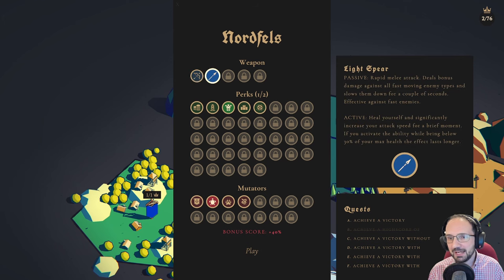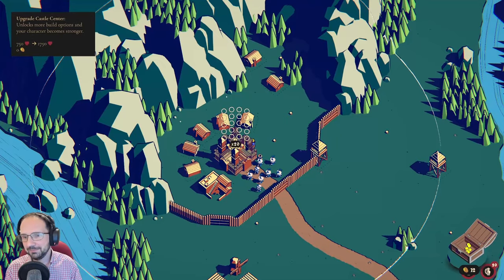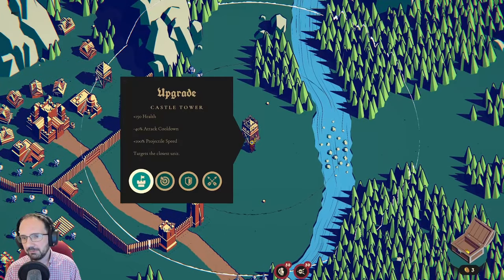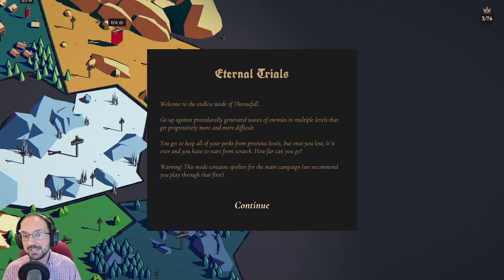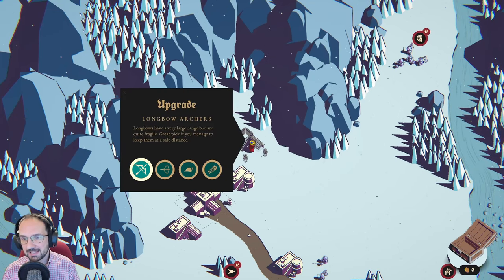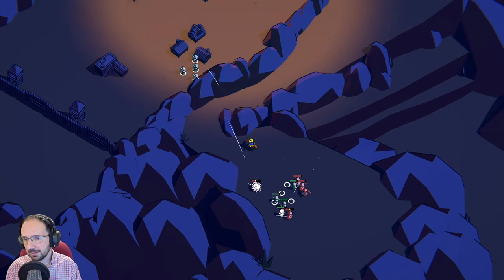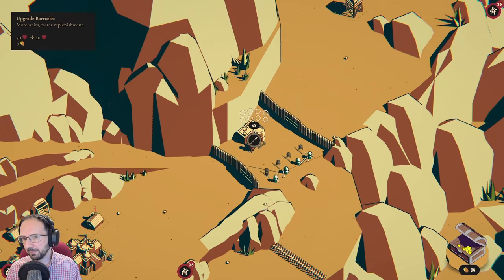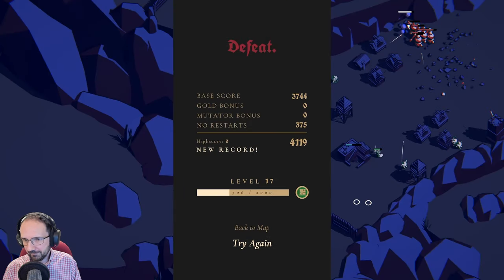Minimalist Tower Defence! | Thronefall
We take our first look at Thronefall, a minimalist tower defence game.

00:00:00 - Introduction
00:00:48 - Nordfels
00:36:26 - Nordfels Challenge - Empty Handed General
00:48:34 - Durststein